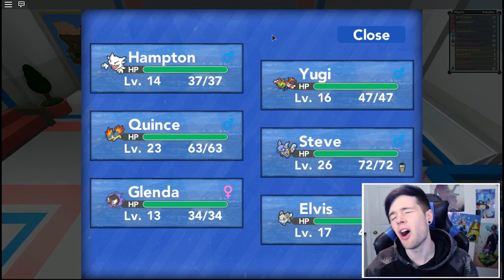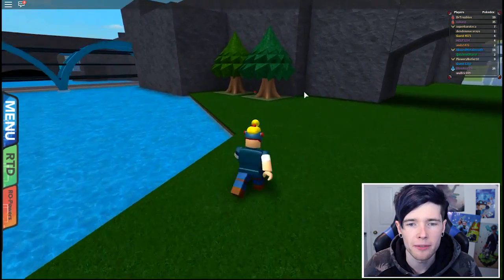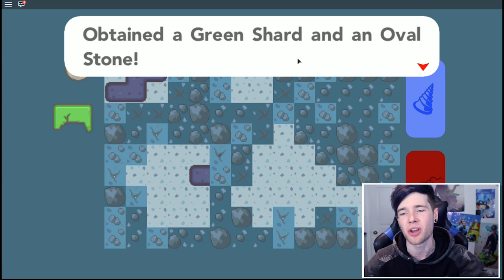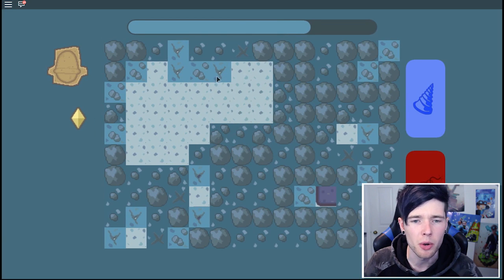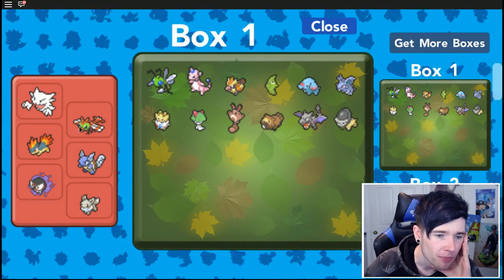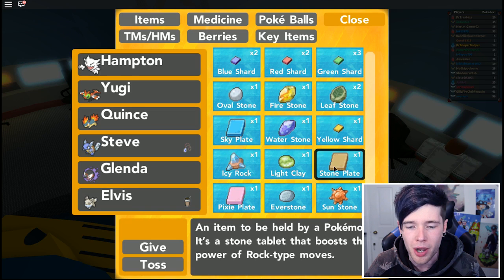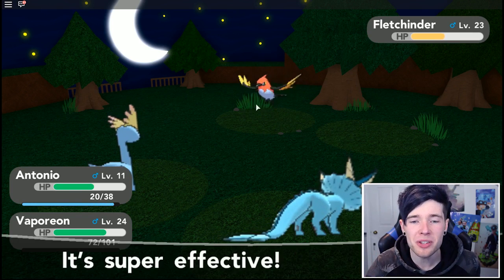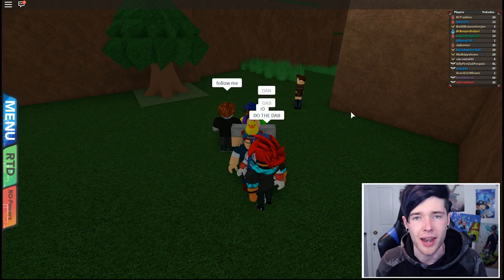DanTDM Roblox: LOST MY NEW FOSSIL POKEMON!! Pokemon Brick Bronze #7 The Diamond Minecart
Minecraft & MORE!! Every single day :)
► DanTDM Roblox
► Minecraft Minecraft
► DanTDM Riddle School
► DanTDM FNAF
► DanTDM Trollface Quest
► Dr Trayaurus and DanTDM!!
► Free Online Games